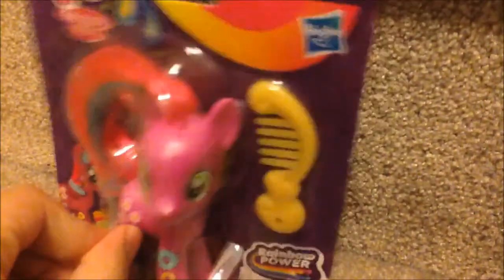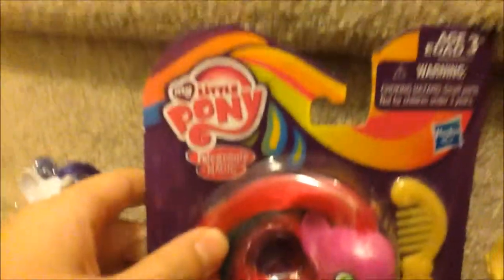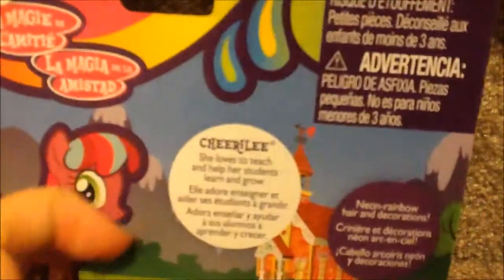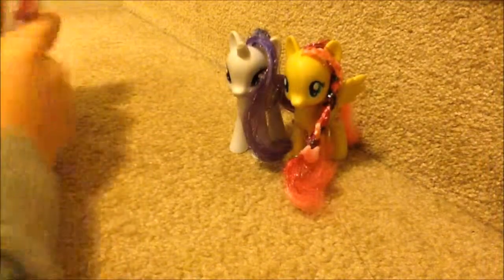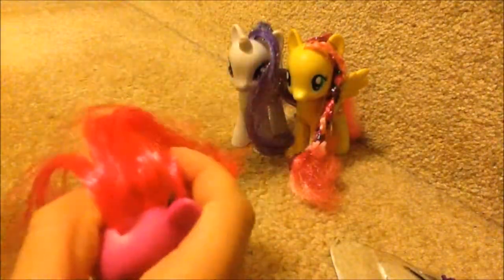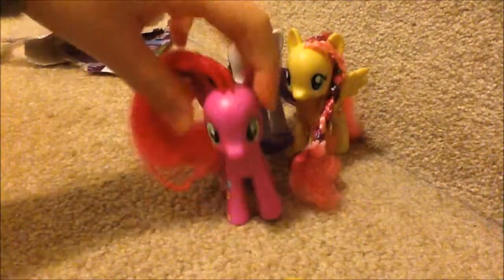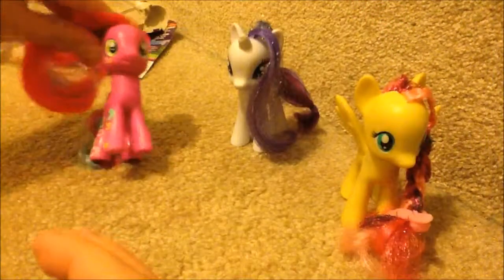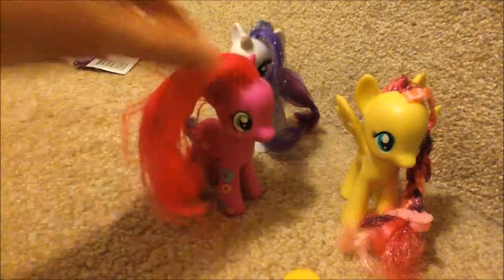Rainbow Power Cheerilee Toy Review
Hope you enjoy this toy review of my little pony friendship is magic rainbow power Cheerilee. I got this at Target for $5.45. Hopefully I will be able to get some of the new ponys from the Cutie Mark Magic toy line! I really want those background ponies like  Bon Bon/Sweetie Drops, Skywishes, Honey Rays, Flower Wishes, and also Sunset Shimmer because I son't have her but she isn't new. I'm also still working on those princesses and the cutiemark crusaders or any fillies. I NEED THEM!! Sorry...

           If you were wondering I got this at Target for $5.45 on clearance.

           Did you now that TheMapleKitty has the same exact thing she is also known as my cousin so make sure to check out her channel she has a lot of subscribers like 4,000 and I am here all alone with 76 and my sister AsianPurplePanda88 is only down at 40 so hel;p her oput expesially...

HEY!! did you now that Target is closing down this year?..

JOKE!! It only is in Canada where I live noooooooooooooooooooooo! Well atleast there is still Superstore around at this momment. And y the way it is Super! Too bad you people in the USA don't have it well you guys got Target so it is fair.

            Okay everybody I managed to upload again! YAY! It is AnniePinkSox on a Saturday! Still ''ONE'' of my first videos this year and can you belove that January's half over! That means that the first month of 2015 is half over.